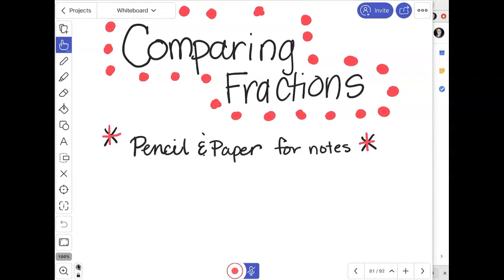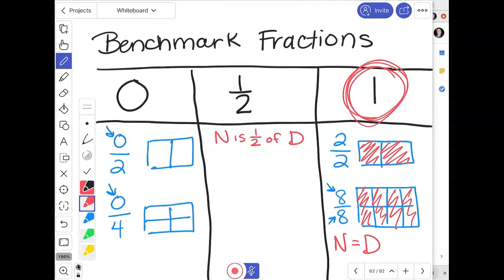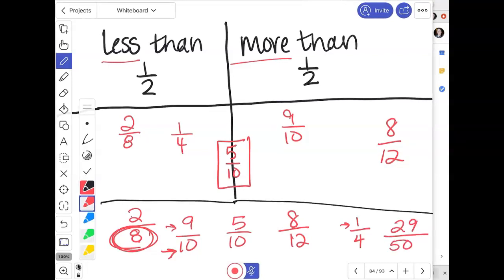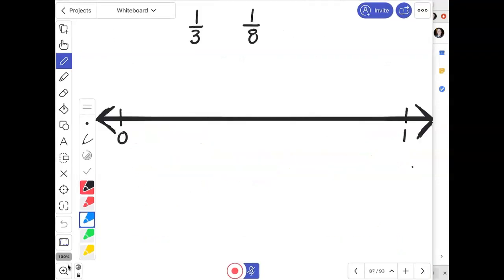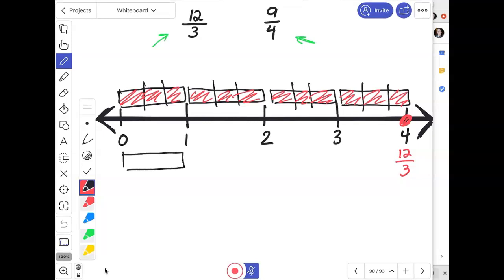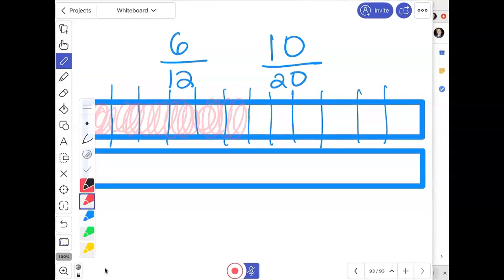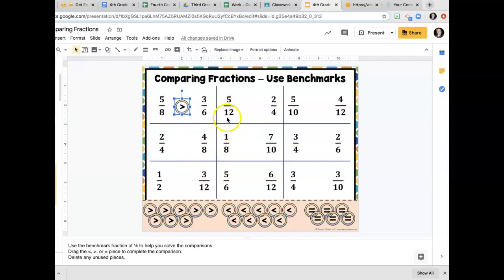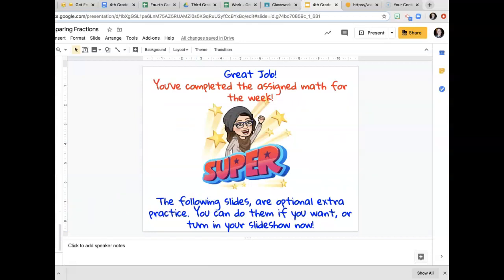4th Grade Comparing Fractions